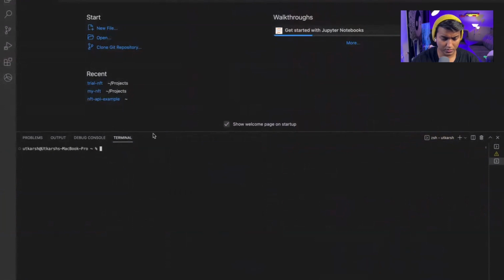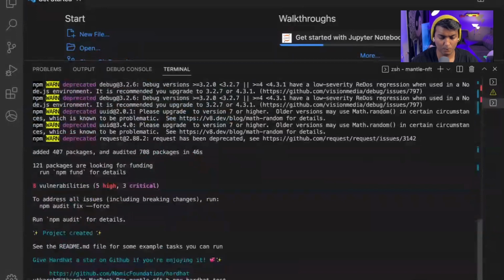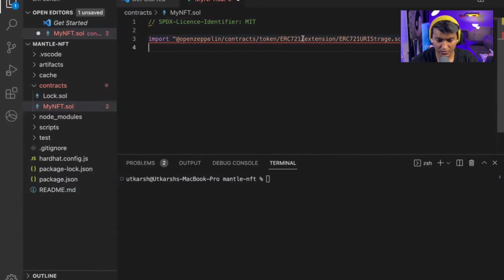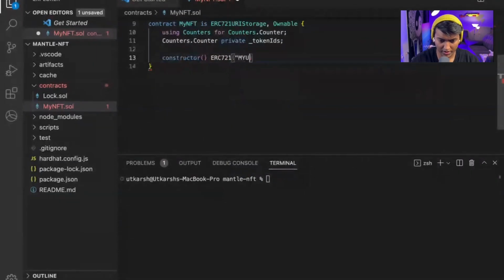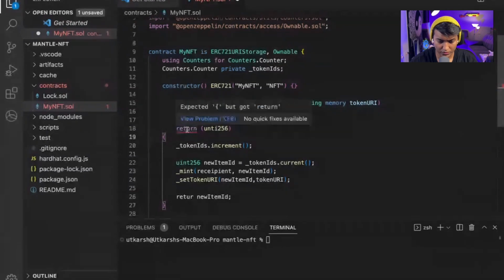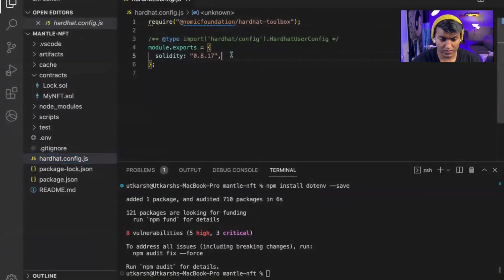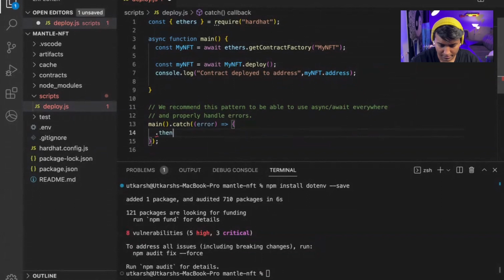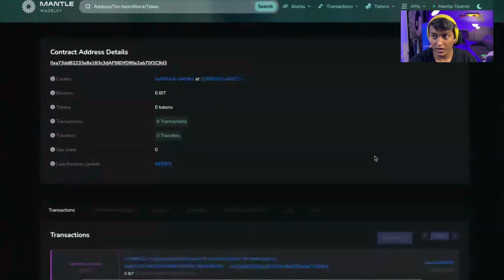Create Your Next NFT on Mantle | Guide & Tutorial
This tutorial will walk you through writing and deploying a non-fungible (ERC-721) token smart contract using Hardhat and ethers.js!

With the popularity of NFTs bringing blockchain technology to the forefront of public attention, there is no better time than now to gain a firsthand understanding of the excitement. You can do this by creating and publishing your very own NFT (ERC-721 token) on the Mantle Testnet.

This tutorial is also available on the Mantle blog:

Part 1: How to Create an NFT on Mantle Tutorial Part I — Deploying the NFT
Part 2: How to Create an NFT on Mantle Tutorial Part II — Minting the Deployed NFT
Part 3: How to Create an NFT on Mantle Tutorial Part III — How to View the Deployed NFT on MetaMask

Follow Mantle on socials to get access to new tutorials instantly when they’re updated.